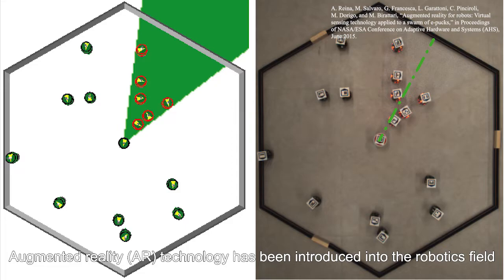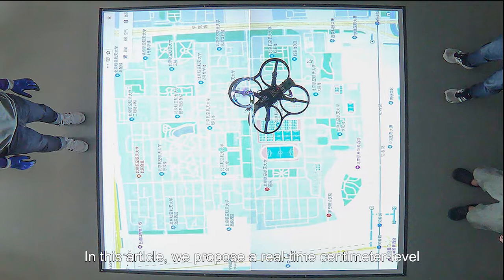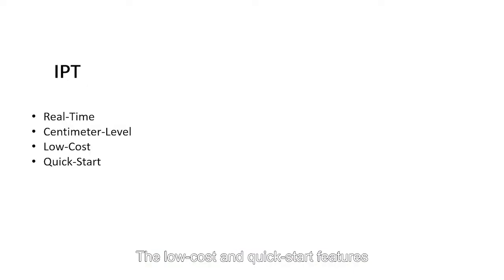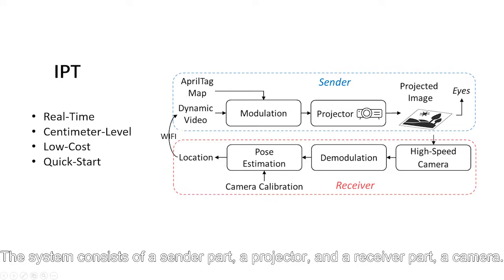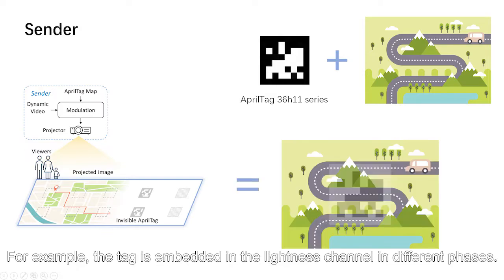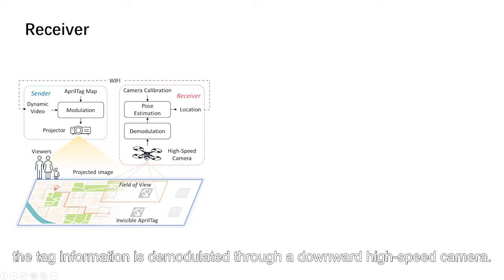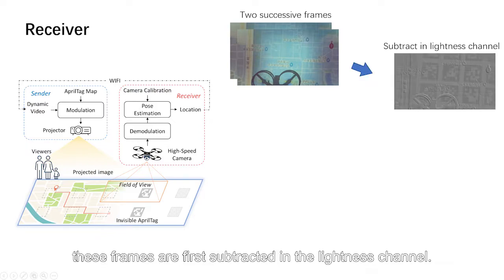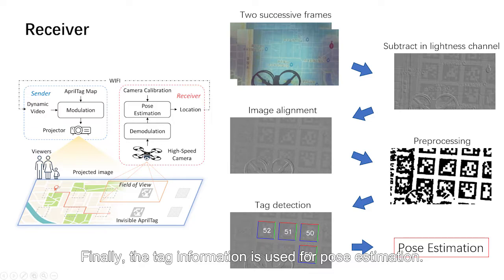Indoor Localization for Quadrotors using Invisible Projected Tags